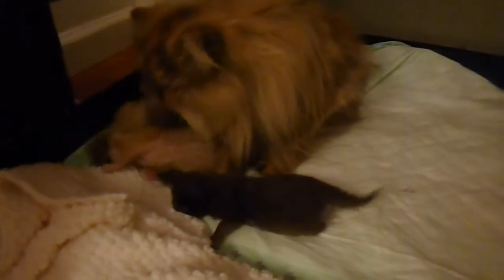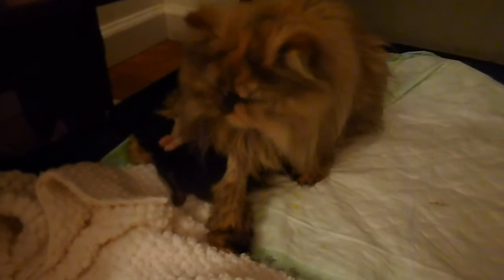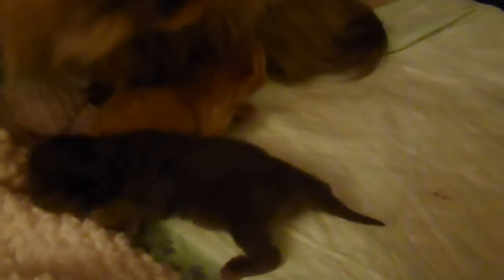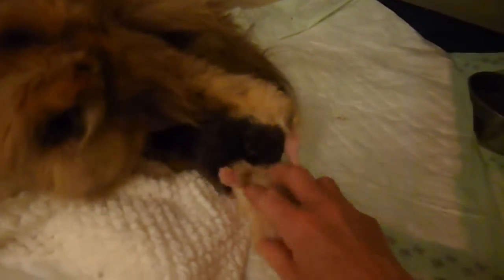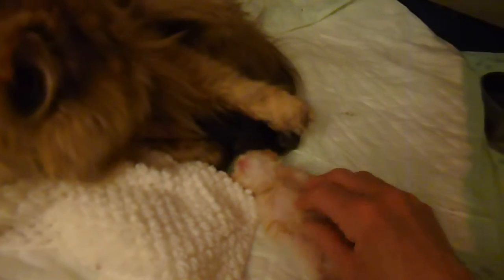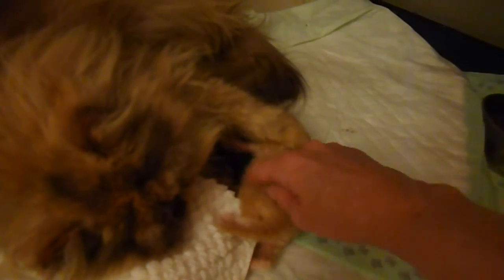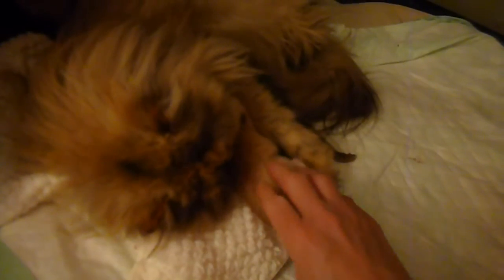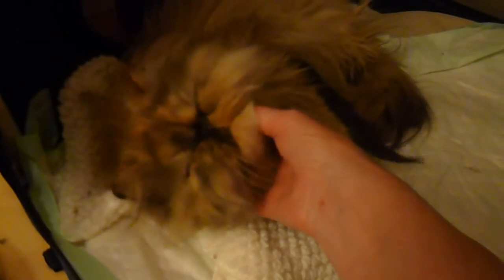Iris's Rare Red Chocolate and Chocolate Persian Newborns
Iris had to have a C-Section for these large Persian babies.  She and Little MIracle had a rare Red Chocolate Male Persian as well as a Doll Face Chocolate Male Persian.  The babies just completed Day 4 of their lives.  They are large and fat and doing great.  Iris was very protective the first couple of days but once her true milk had come in, she didn't seem to mind me showing them off.  The Red Chocolate is fully a Chocolate but shows as a Red.  Since he has the red gene in him, he is quite talkative and knows what he wants.  You can follow the progress of these babies on our YouTube Channel or on our in Iris's Nursery 2017.

Dam: Ch Victoriangdn's Hot Chocolate Iris, Chocolate Tortoiseshell Persian
Sire: CH Little Miracle, Chocolate Point Himalayan